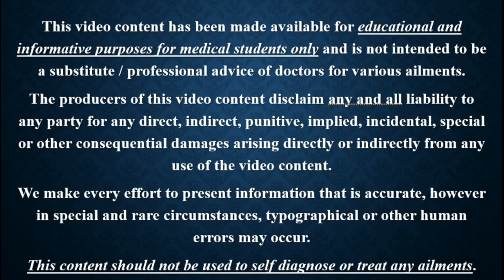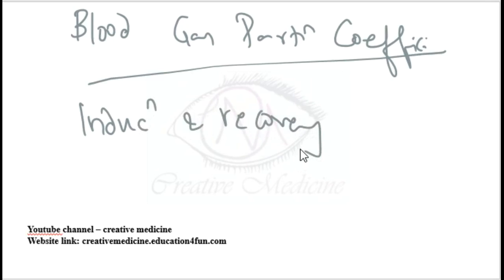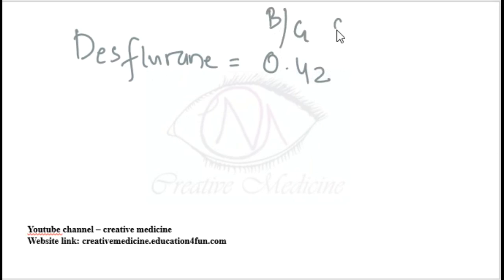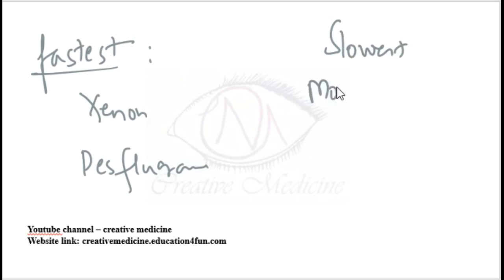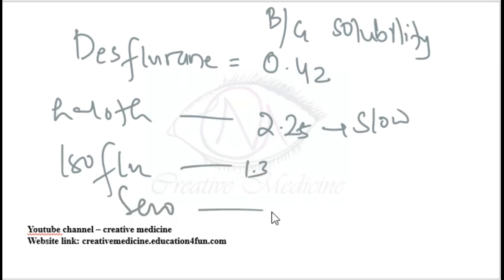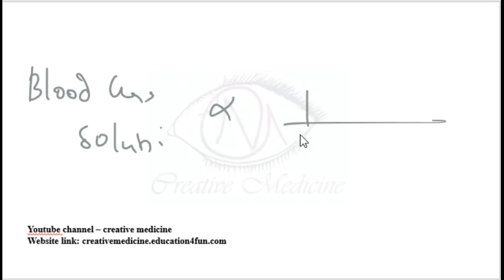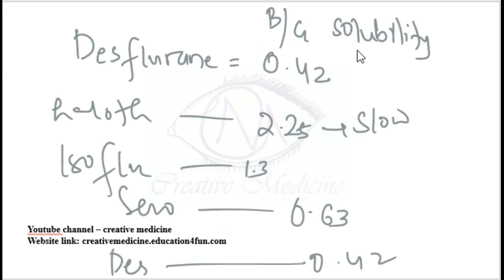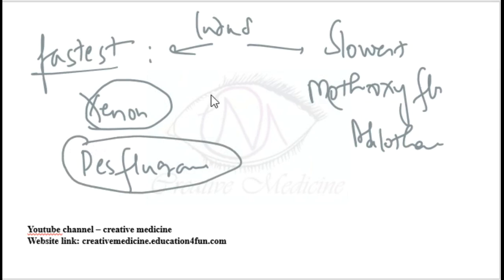Lec 6 Blood Gas Partition Coefficient mp4